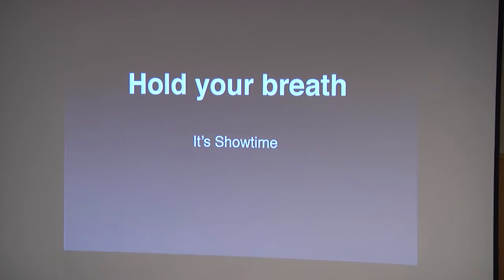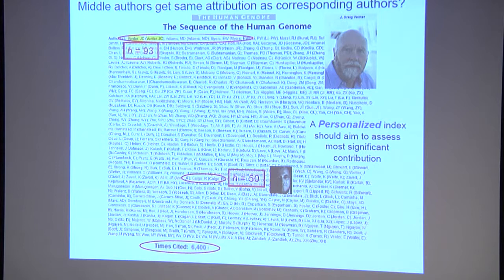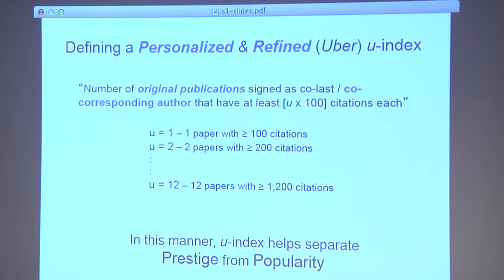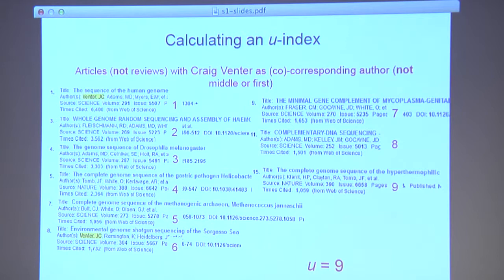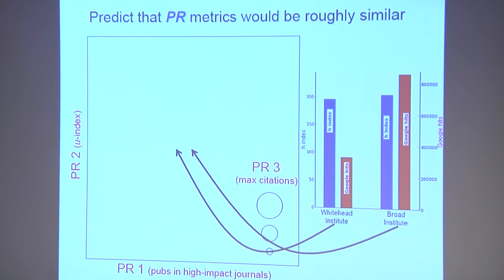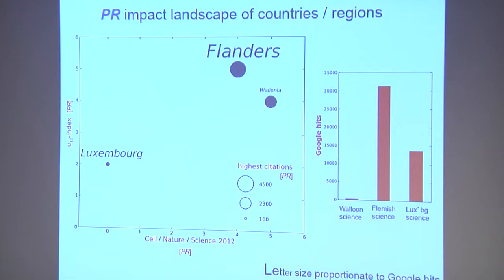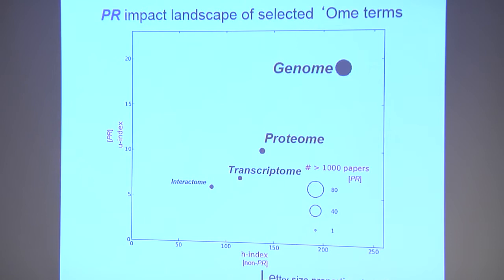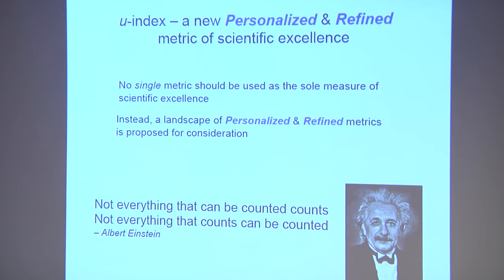SOS - 05 - Personalized & Refined Measurements of Scientific Excellence - Michael Cusick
June - 17th
Personalized & Refined Measurements of Scientific Excellence by Michael Cusick